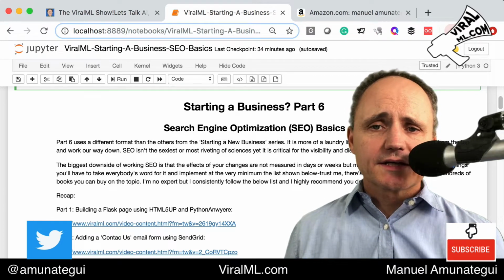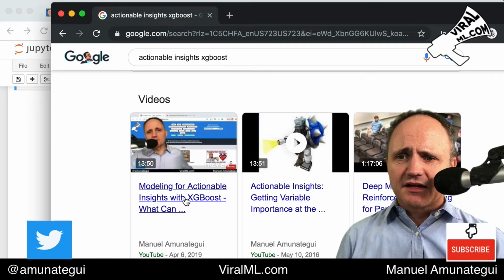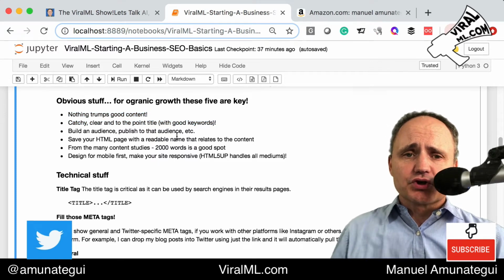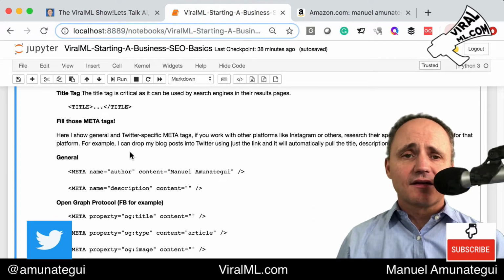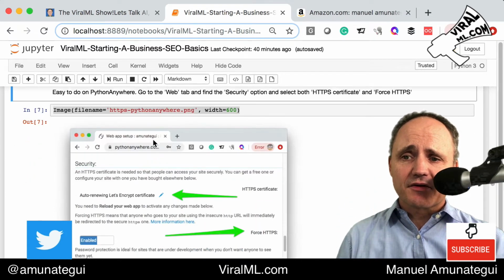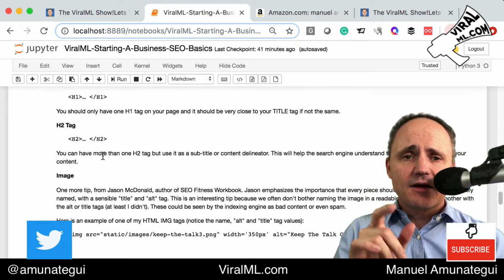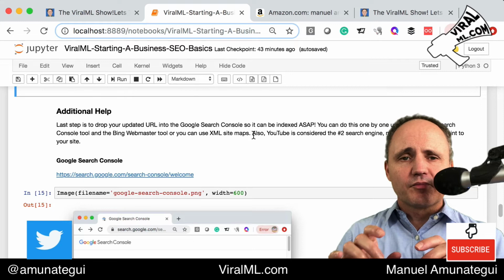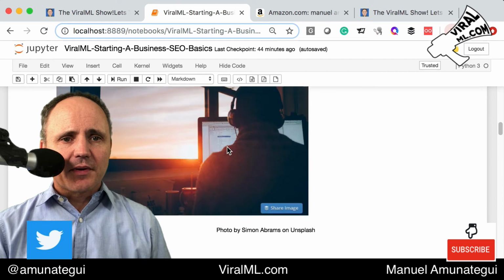Search Engine Optimization (SEO) Basics - Starting a Business? Part 6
This is Part 6. Let's go through the laundry list and we're simply going to start from the top and work our way down. SEO isn't the sexiest or most riveting of sciences yet it is critical for the visibility and discoverability of your material.

The Little Book of Fundamental Indicators: Hands-On Market Analysis with Python: Find Your Market Bearings with Python, Jupyter Notebooks, and Freely Available Data:

Monetizing Machine Learning: Quickly Turn Python ML Ideas into Web Applications on the Serverless Cloud:

Grow Your Web Brand, Visibility & Traffic Organically: 5 Years of amunategui.github.Io and the Lessons I Learned from Growing My Online Community from the Ground Up:

Fringe Tactics - Finding Motivation in Unusual Places: Alternative Ways of Coaxing Motivation Using Raw Inspiration, Fear, and In-Your-Face Logic

Create Income Streams with Online Classes: Design Classes That Generate Long-Term Revenue:

Defense Against The Dark Digital Attacks: How to Protect Your Identity and Workflow in 2019:

CATEGORY:WebApps

HASCODE:ViralML-Starting-A-Business-SEO-Basics.html